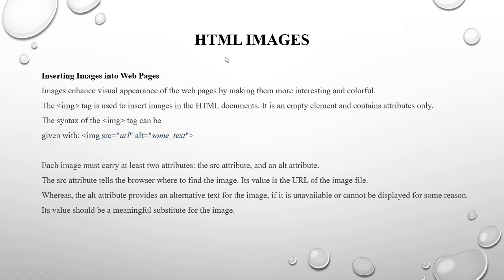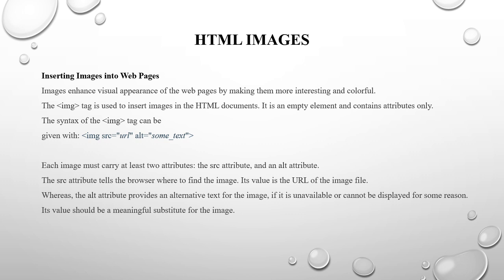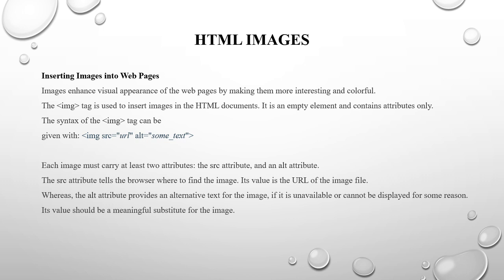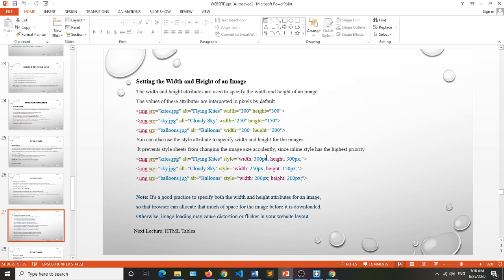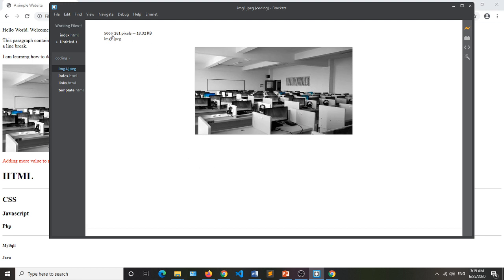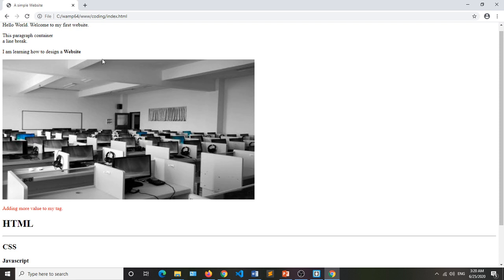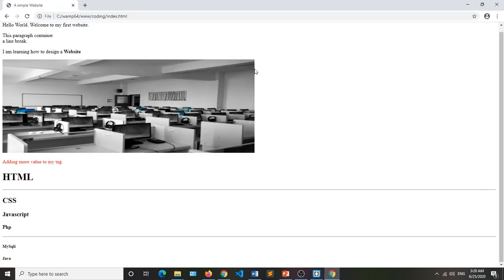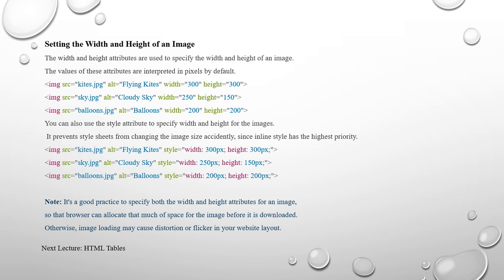014 HTML Images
014 Working with HTML Images